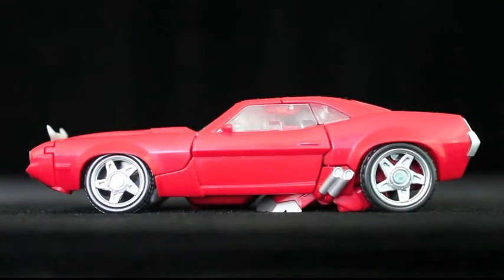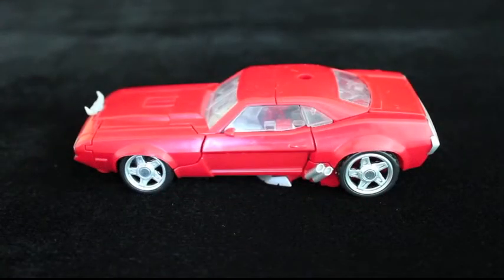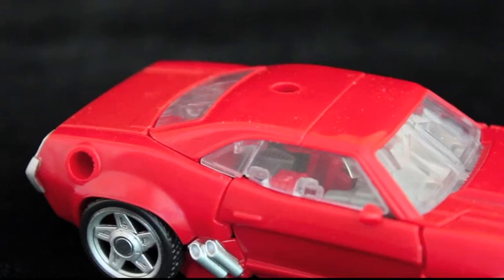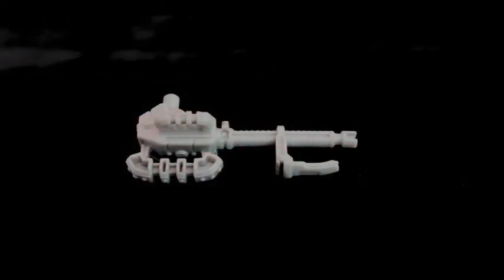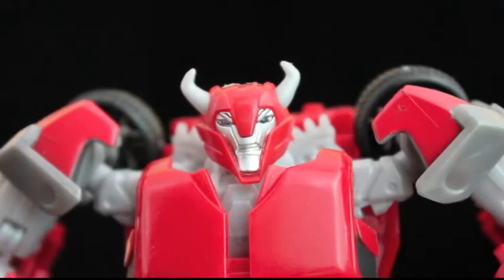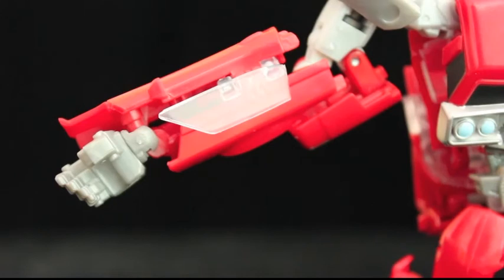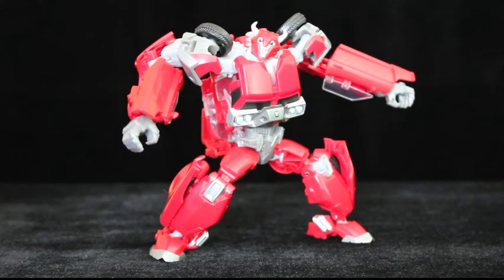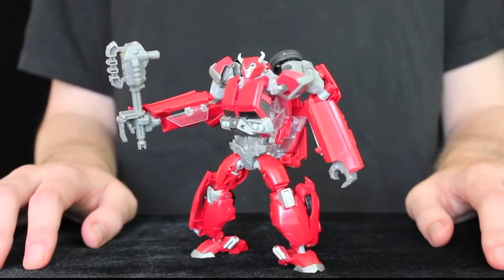Transformers - "Prime: Robots In Disguise" Cliffjumper Review